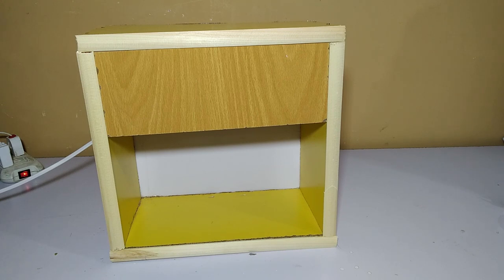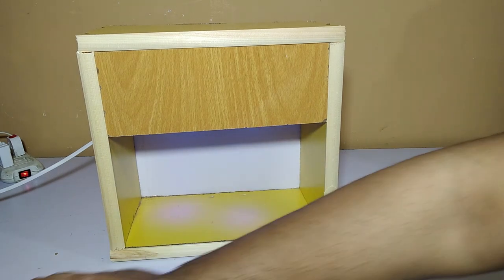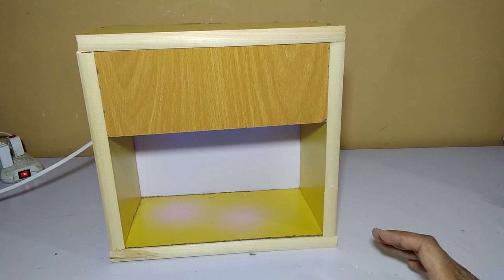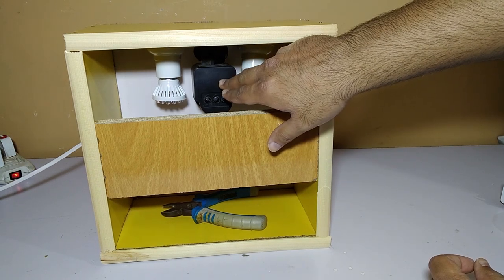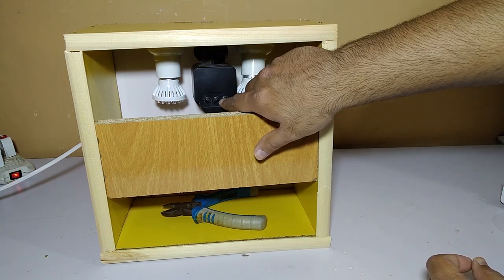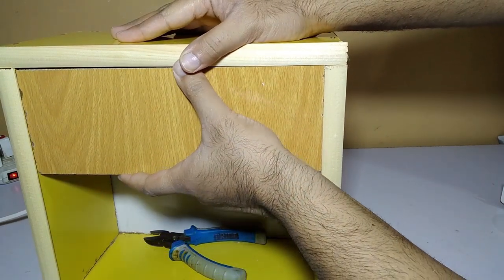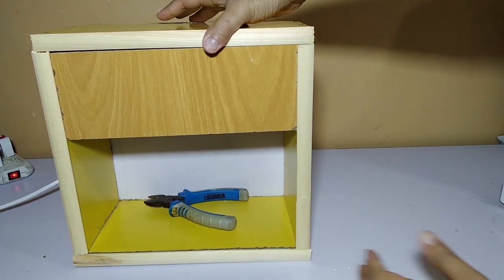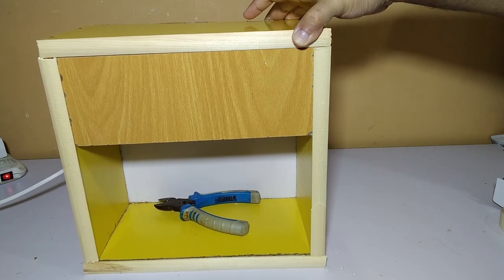Pir motion sensor with ultraviolet light for hand washing- uv hand washing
this is ultraviolet light which is realy with motion to trigger by pir motion sensor to open for short time so it can be used as hand washing and money checking and other uses